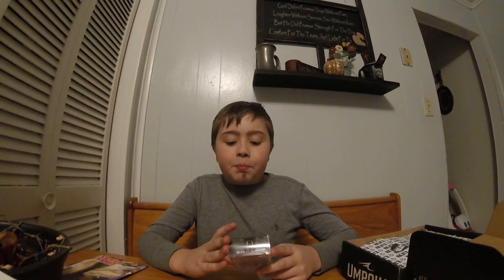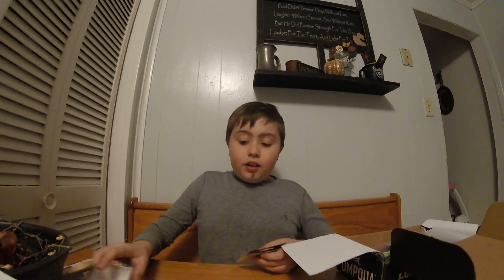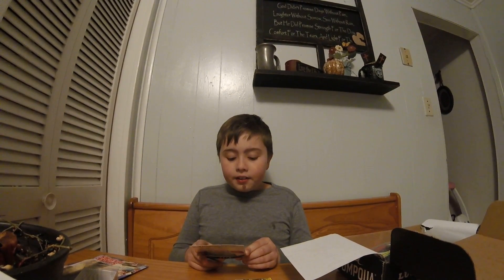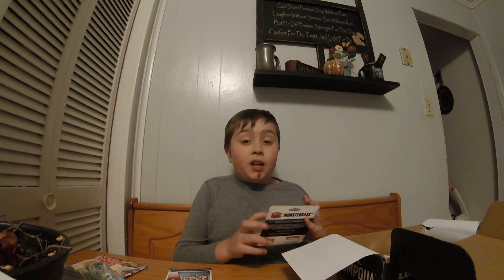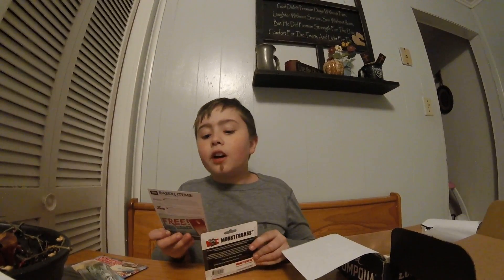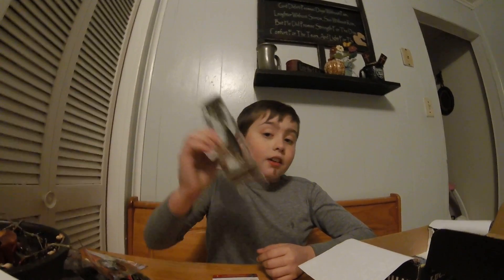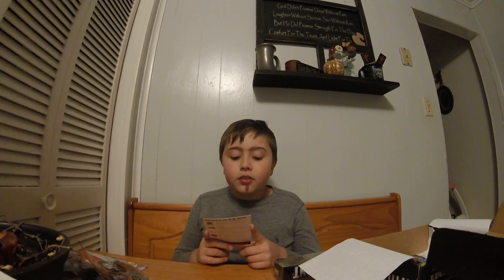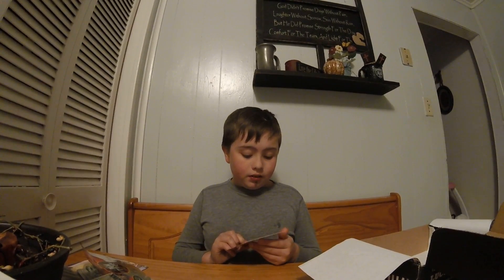March Lucky Tackle Box Unboxing